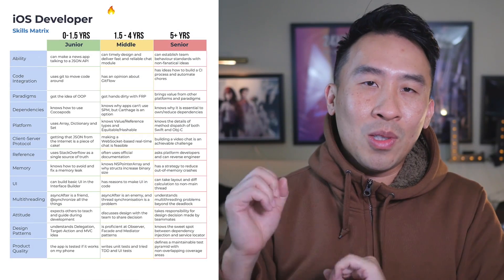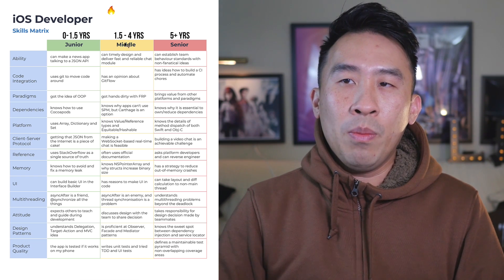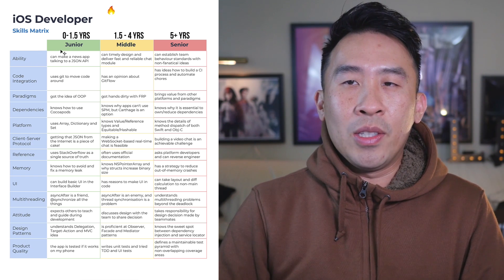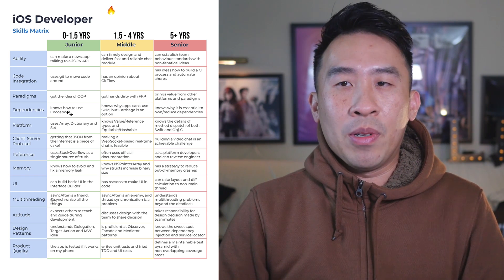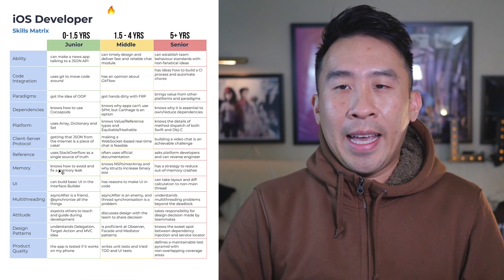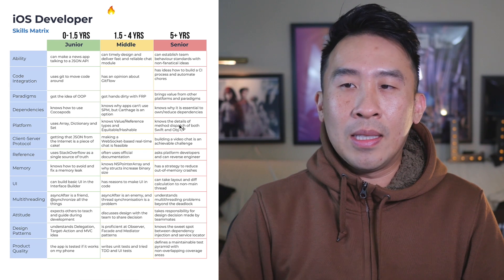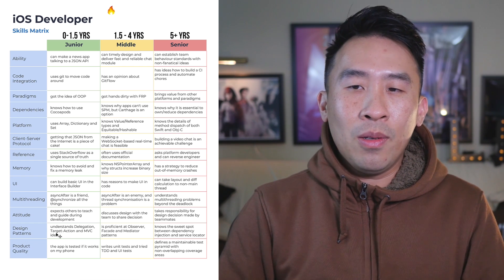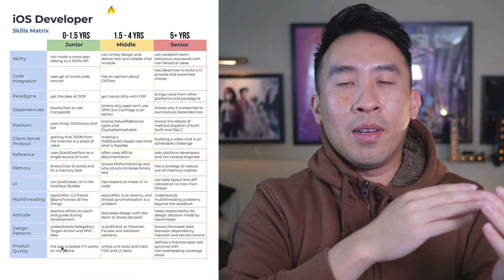How to Determine If You Are Junior / Mid / Senior Level Engineer